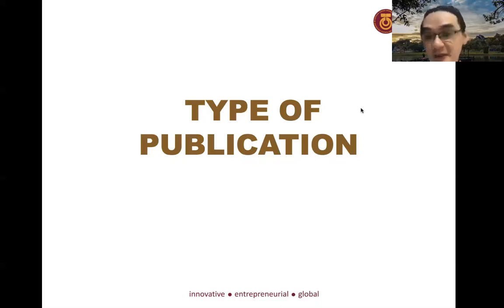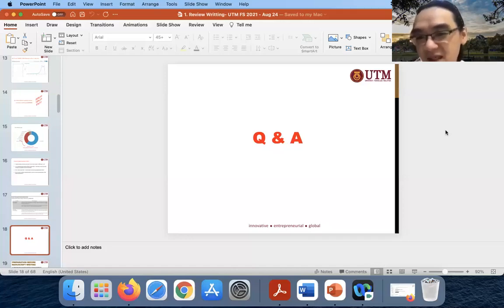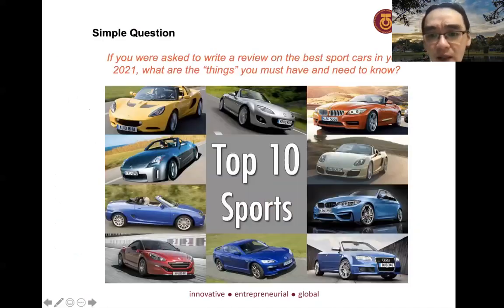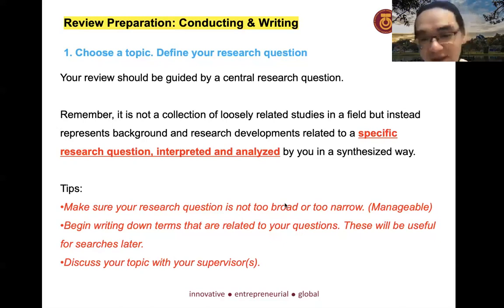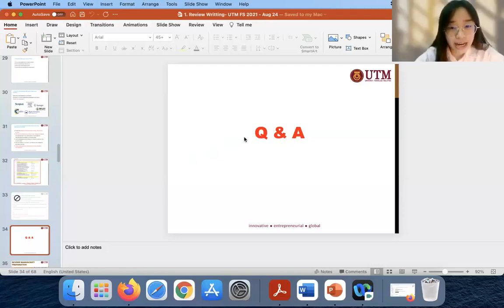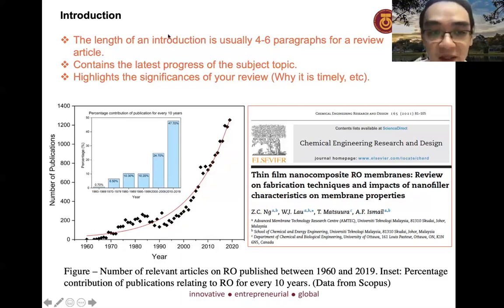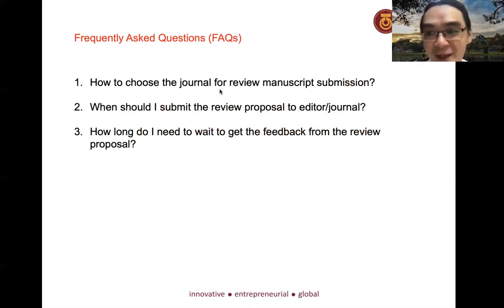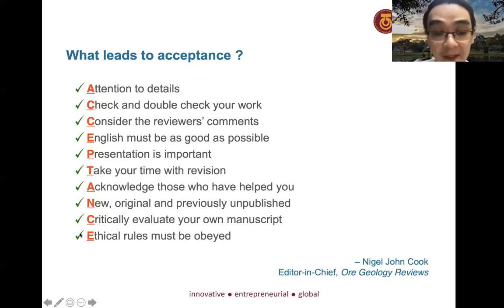How to write a review paper? Tips from author, journal editor and reviewer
The event was co-organized by the Postgraduate Students Society (PGSS), Faculty of Science, Universiti Teknologi Malaysia (UTM) and School of Graduate Studies, UTM on 26 Aug 2021. The speaker was WOEI JYE LAU from School of Chemical and Energy Engineering, UTM.

This talk aims to provide guides to newly enrolled postgraduate students in preparing review paper for publication in Q1/Q2 journal. The views/opinions shared in this talk are based on the presenter's experience as author, journal editor and reviewer.

The views expressed here are entirely the presenter’s own.